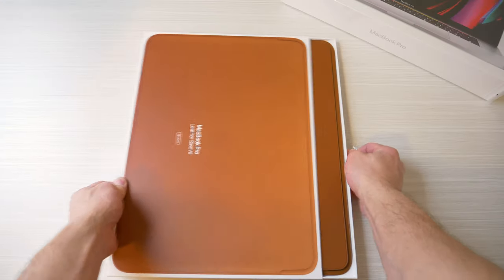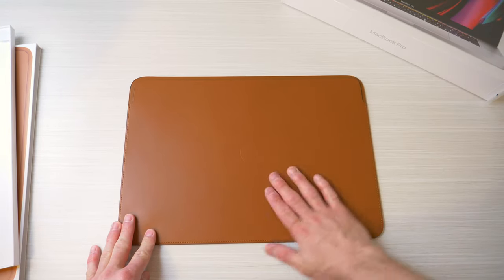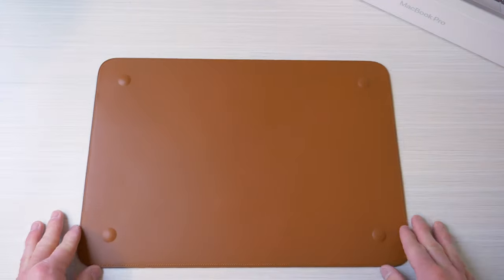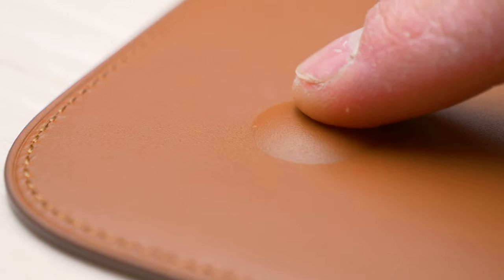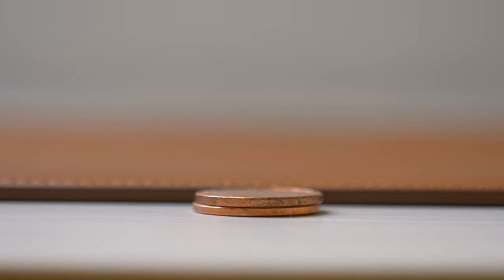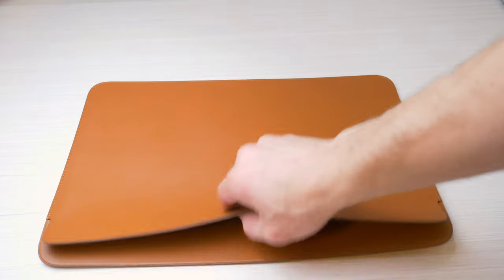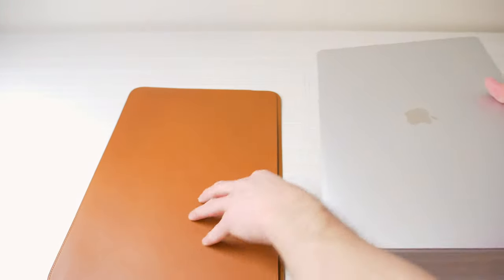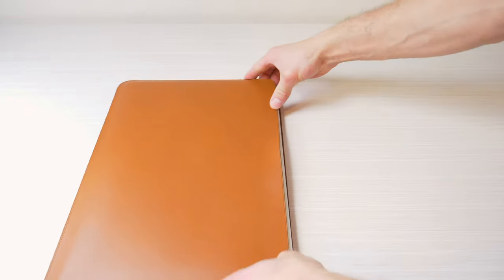Is Apple's $200 MacBook Pro Sleeve Worth It?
DCON Review of Apple’s new leather sleeve for the 16” MacBook Pro. This is crafted from European leather and is very thin in protection and actuality as it’s essentially two pieces of leather stitched together. It’s very expensive too as it retails for $200.

Personal Blog - Dcon.me